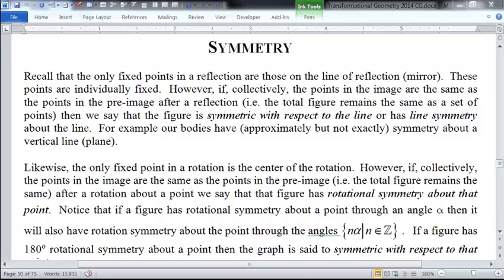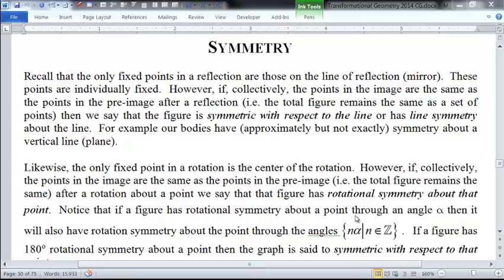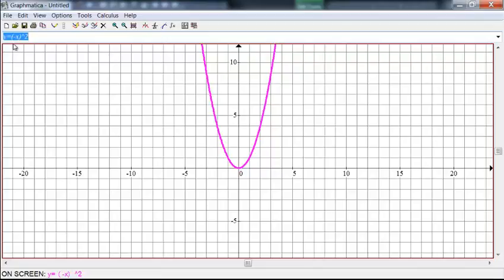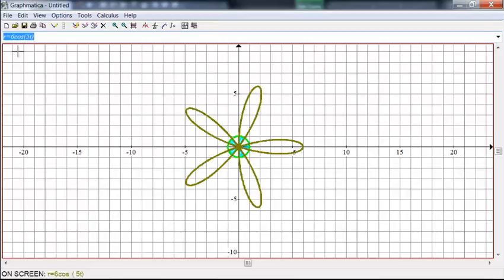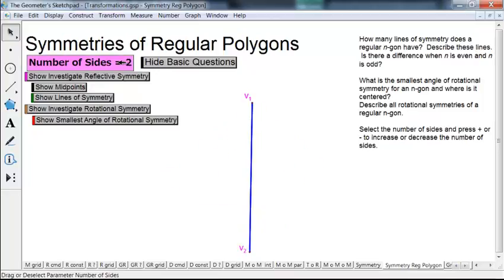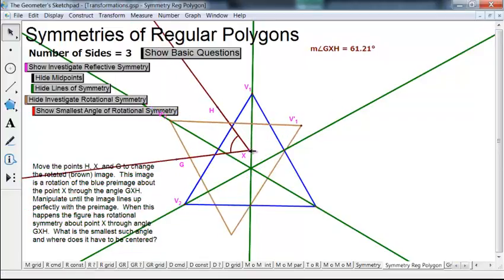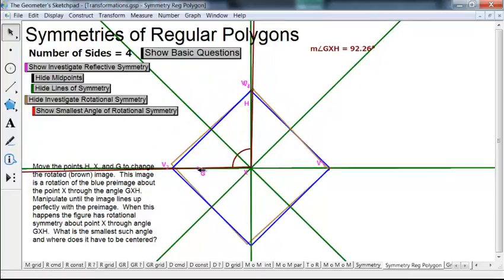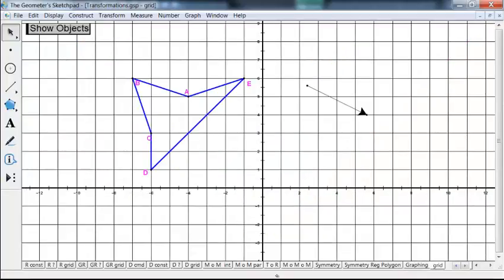Geometry 13.30 Symmetry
We define and investigate several types of symmetry.